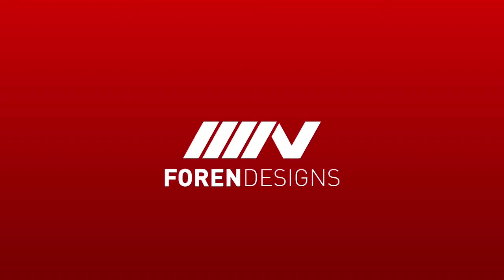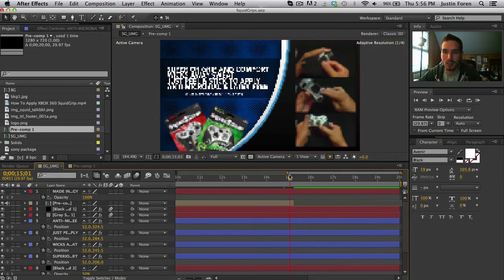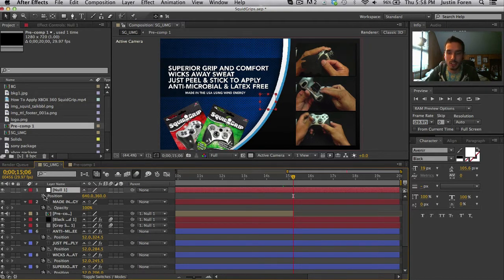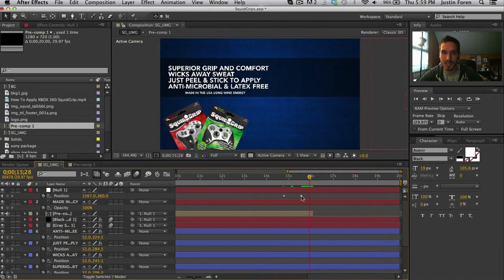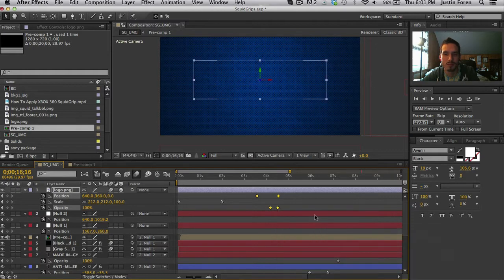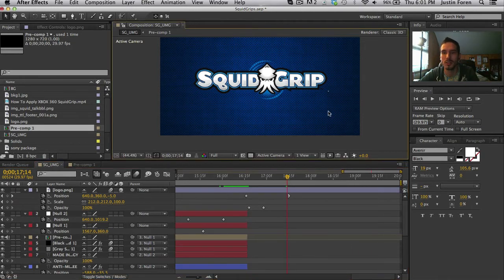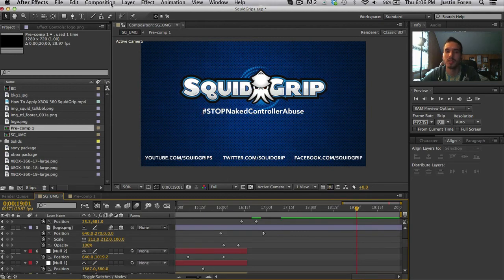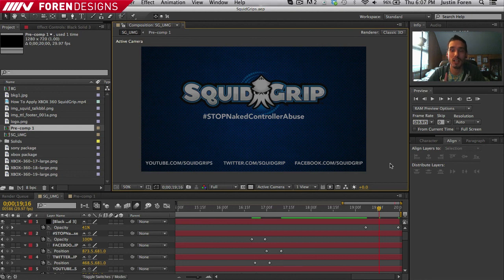After Effects Tutorial | Text Animations & Final Slate | Project SquidGrip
Hello everyone and welcome. This is my first time creating a design related video and it will not be the last! show it some love and be sure to leave me some feedback!